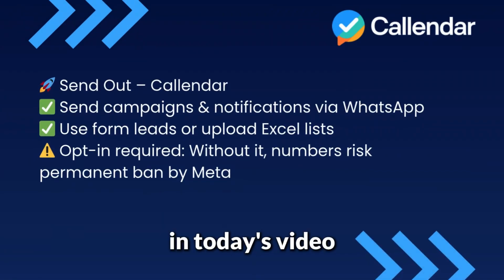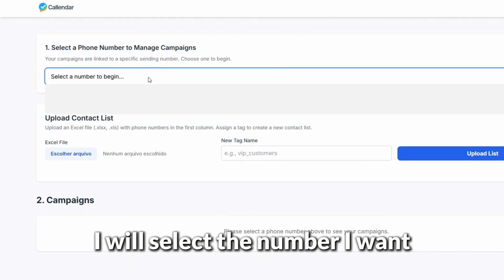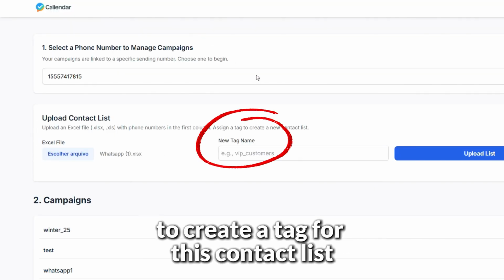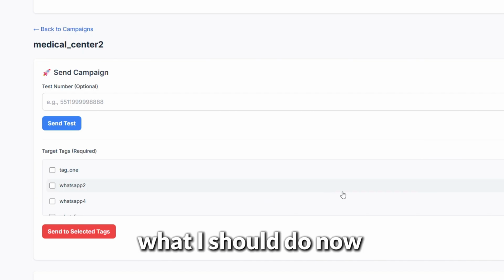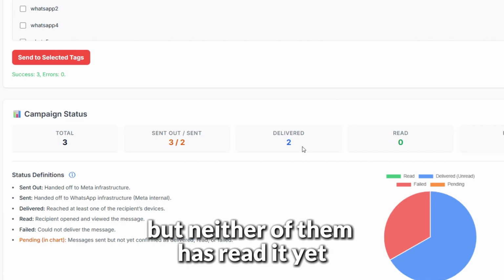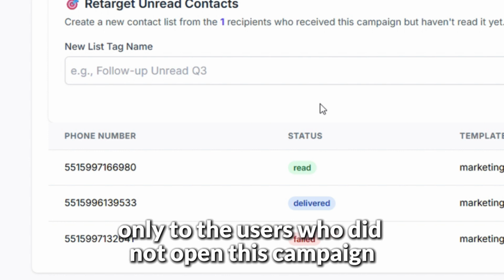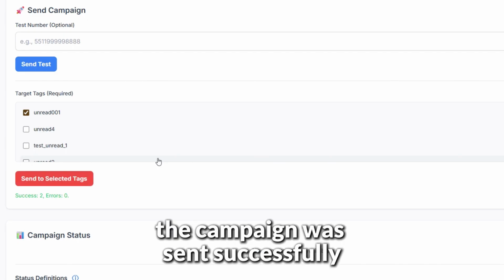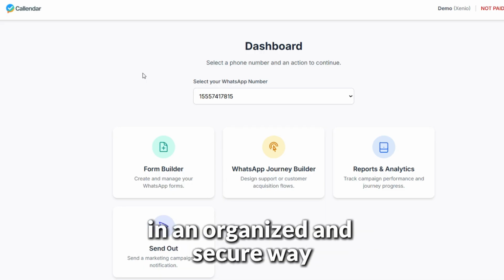How to send Marketing campaigns through WhatsApp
Hello! In today’s video we are going to show how to use the Send Out function inside Callendar, a tool that allows you to send Marketing campaigns and notifications through WhatsApp in a practical and organized way.
With it, you can send messages to the contacts collected directly in your forms or, if you prefer, upload an Excel spreadsheet with your own database of numbers.
But attention: it is very important that these contacts have given their Opt-in to receive your messages, otherwise the numbers can be permanently banned by Meta.
Here I am in the Callendar Dashboard. I will select the “Send Out” option.
The first step here is to select the phone number to manage the campaigns. I will select the number I want.
Now I need to upload a contact list. Here I must upload an Excel file. It must be in XLSX or XLS format. And the phone numbers must be in the first column.
You can also send directly to the leads collected by the forms if you prefer.
Here is an example of how the spreadsheet should look. It must have only one column with the WhatsApp numbers. Put the name “Whatsapp” in the column. And for the phone numbers don’t forget to include the country code, without the (+) sign in front.
Now I click on choose file. I select my file. And here it asks me to create a Tag for this contact list. As an example I will put here WhatsLeads1. After that, I click on “Upload List.”
As you can see here, it shows a confirmation message saying that 3 contacts were uploaded successfully with the tag WhatsLeads1.
The next step now is to create a campaign. Here I will give a name to the campaign. And then I will select the Journey I want. We have another complete tutorial showing how to create the Journey.
Done! Now I will click on the campaign I created. Here I can send a test campaign if I want. Just type the number here and click send. What I should do now is select the tags for whom I want to send this campaign. Let’s select the tag of the leads we uploaded: “WhatsLeads1.
And now I click on “Send to Selected Tags.” Here it sends a notification. I click on “Ok.”
And as you can see here, it displays a confirmation message that the campaign was successfully sent to 3 contacts.
If I scroll down here I can see the campaign status. In this panel I can view how many campaigns were sent, how many had errors, and even how many campaigns were read. Here I can click on Refresh to update the page. We can see that 2 contacts received it, but neither of them has read it yet.
Now we are here inside WhatsApp. As we can see, we received a message from Callendar. I’ll click on it. I received the campaign message, so everything is fine.I can click Continue. Here I fill out the form and then receive the confirmation message. Okay, everything is working normally.
Now back to this panel, if I click update again, we can see that this number was marked as “read,” while this other one is still marked as “delivered.” In other words, this user did not open the message.
What I can do now is send a new campaign only to the users who did not open this campaign. For this I have this function “Retarget Unread Contacts.” Here just type the tag you want to mark and click on “Create List.”
Now let’s create a new campaign for these leads.
I go back to the page and click on “Create Campaign.” Let’s give a name to this new campaign. Here I will select the Journey, which can be the same or a different one. Here I will choose the same one.
Now let’s select the tag I created for the users who did not read the message. And finally I click on “Send to Selected Tags.”
As you can see here in the panel, the campaign was sent successfully.
Now we are back here on WhatsApp. This time in another number. I will enter the conversation. And as you can see, I received this same message twice, since I had not seen it the first time.
And that’s it! In this tutorial you learned how to use the Send Out function from Callendar to send campaigns through WhatsApp. We also saw how to monitor the status of the messages, understand which contacts viewed them, and even create new campaigns targeted to those who have not read your message yet. This is a powerful way to keep communication active with your leads and increase the reach of your campaigns in an organized and secure way.